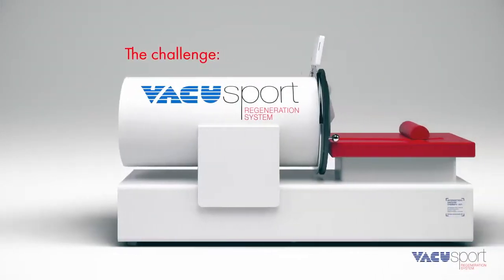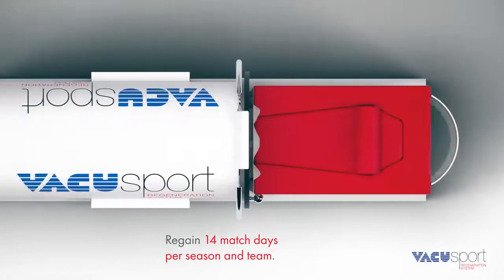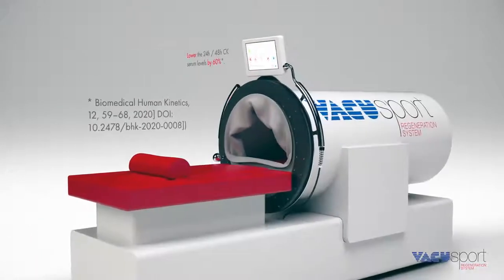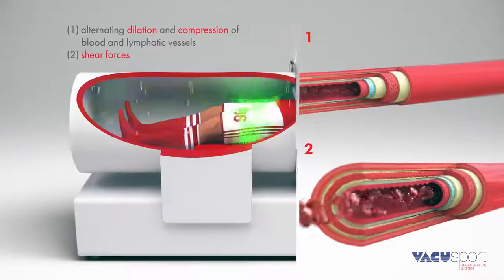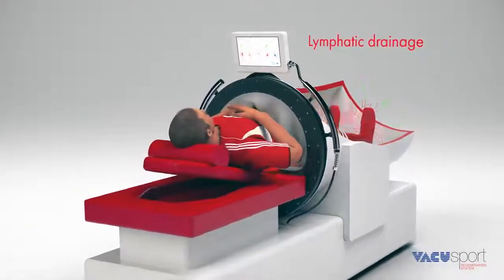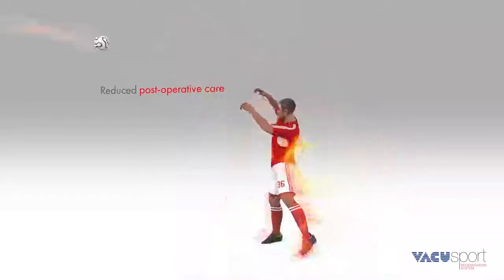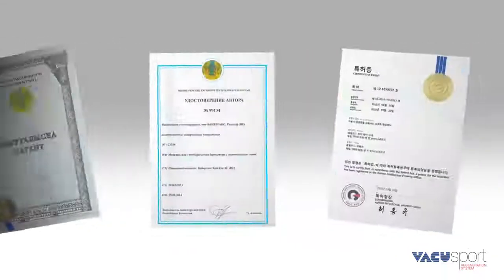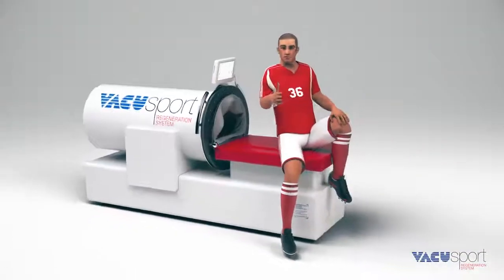LymphaCARE : how does the Sports version of Intermittent Vacuum Therapy IVTherapy vacusport work?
Learn more about the innovative IVTherapy.

Inside the tube alternating vacuum and high pressure is applied. These pressure changes dilate and compress the blood and lymphatic vessels in the human body. The induced shear forces stimulate endothilial and neuronal tissue.

Increases blood circulation, oxygenation and venous return. Simultaneous profound lymphatic drainage. The shear forces maintain or even increase capillarisation.